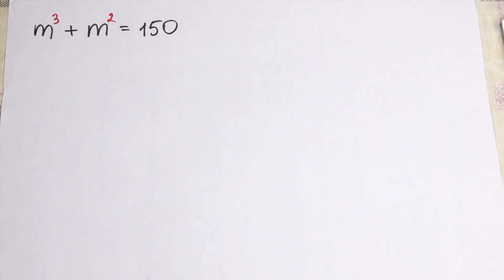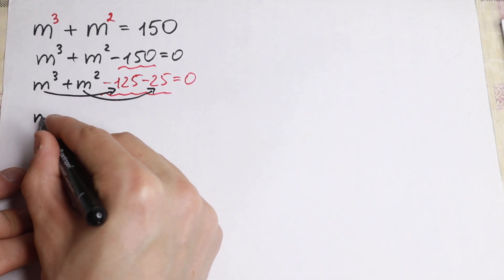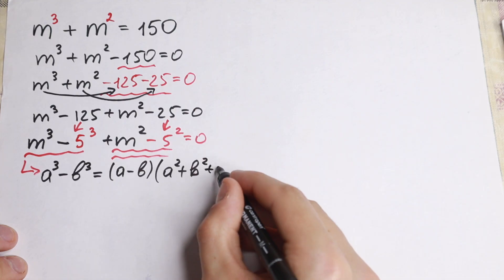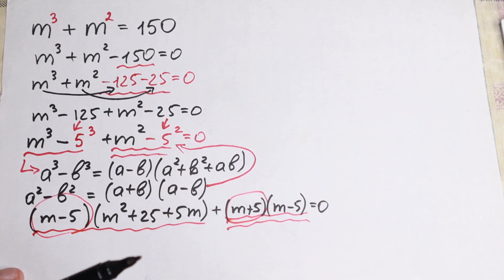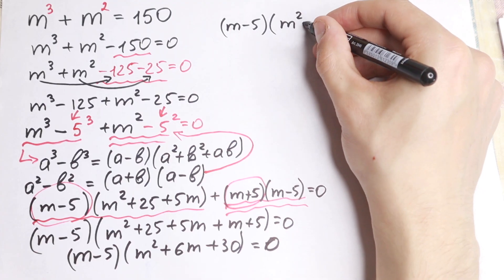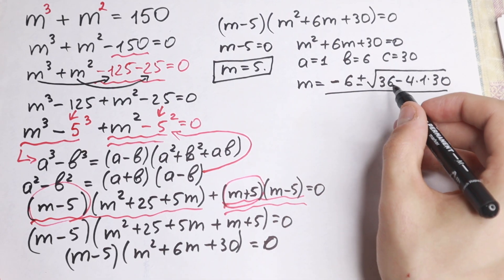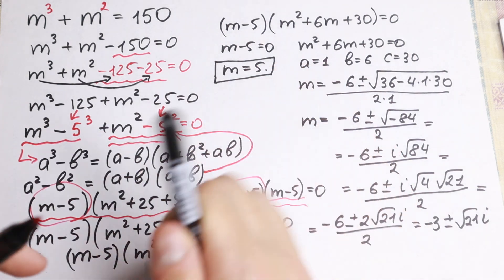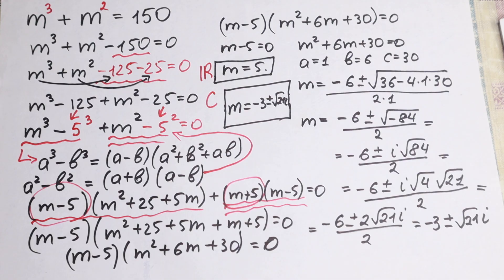Math Olympiad m^3+m^2=150 | A Nice Math Olympiad Problem | Algebra